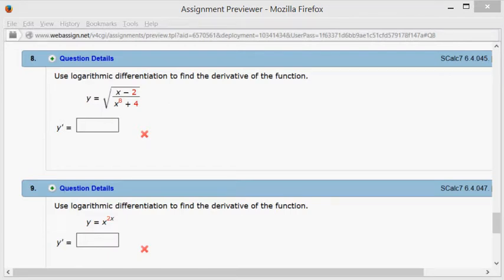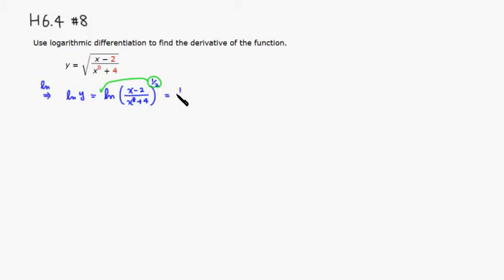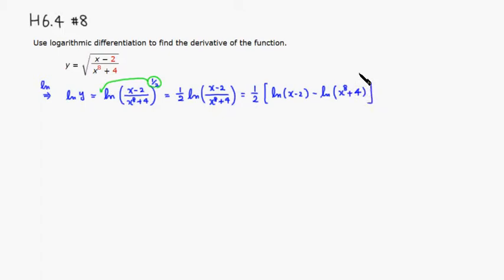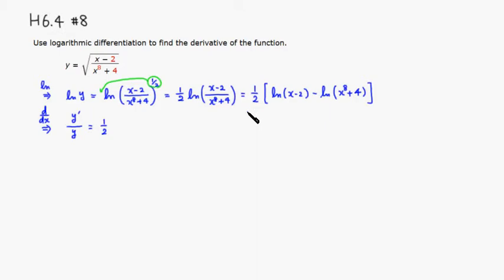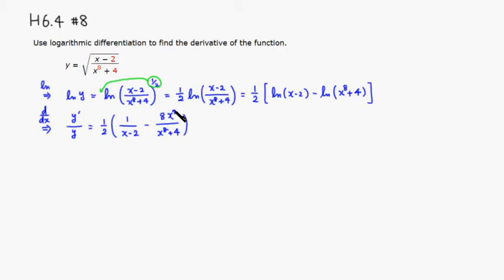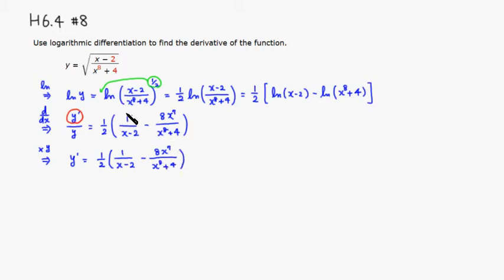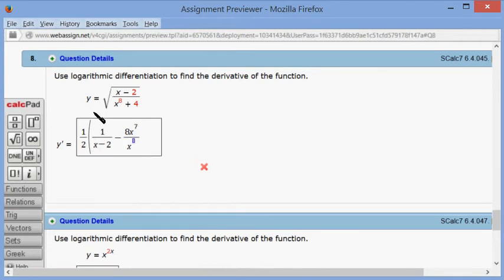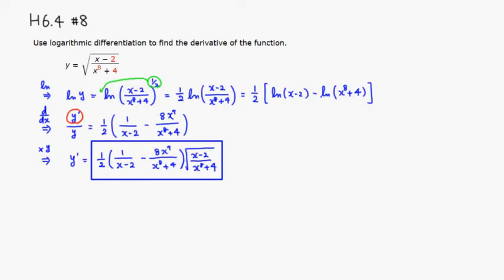MTH 131 H6.4 #8 (Fall 2014)